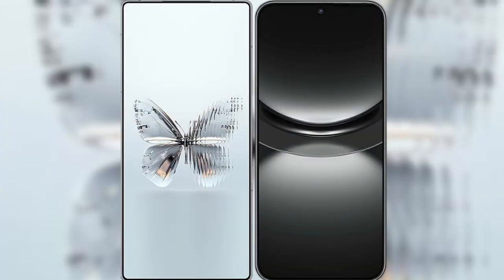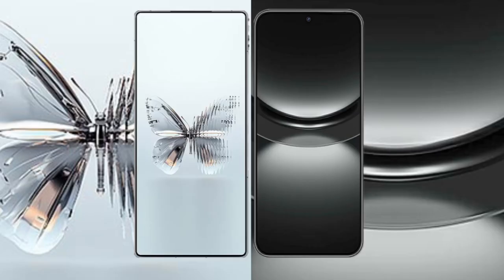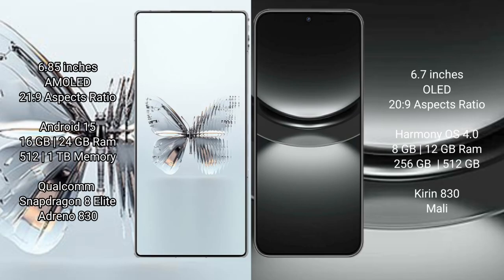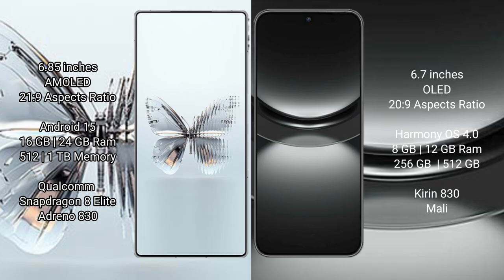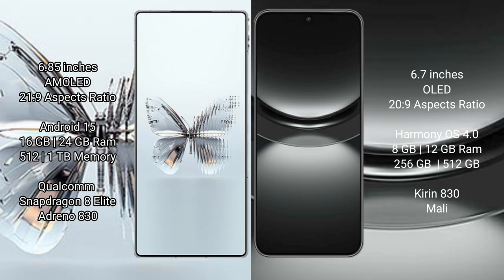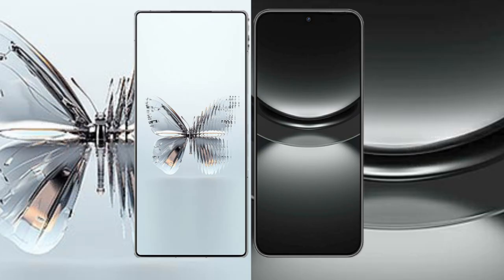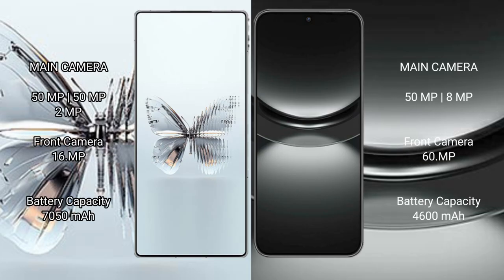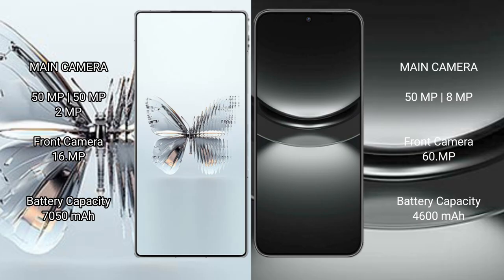ZTE nubia Red Magic 10 Pro Plus vs Huawei Nova 12